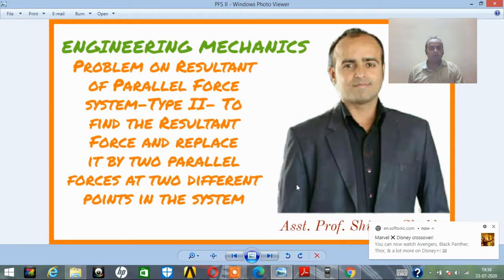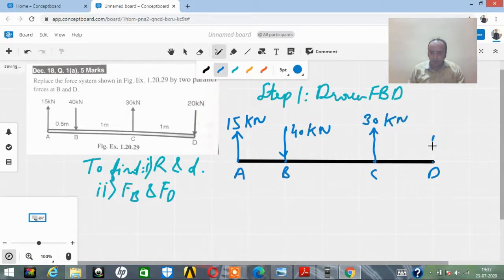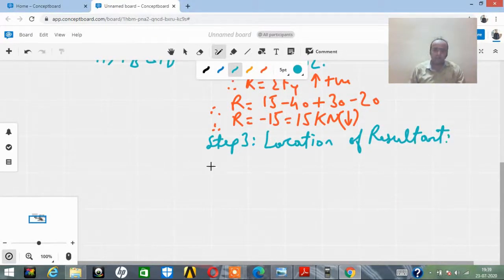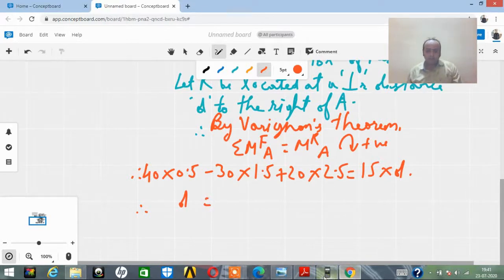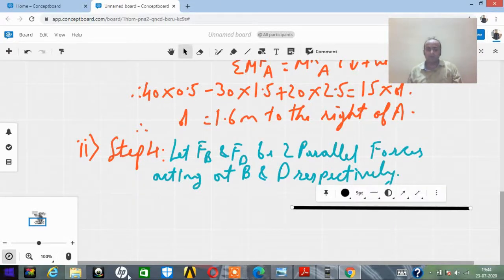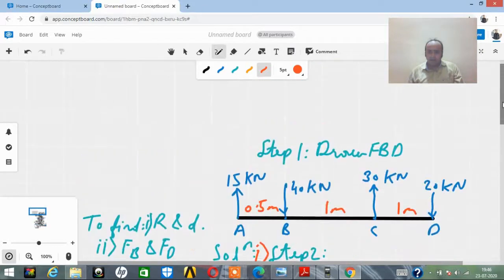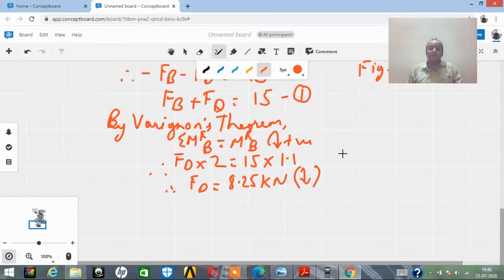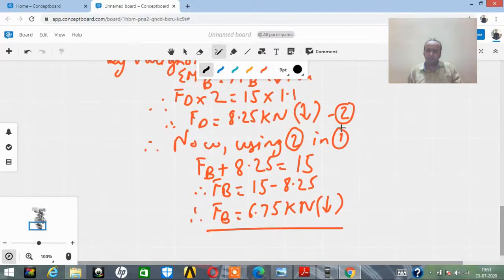Engineering Mechanics- Type II Problem on Resultant of Parallel Force System by Shivam Shukla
Type II Problem- To find the Resultant Force and replace it by two parallel forces at two different points in the system